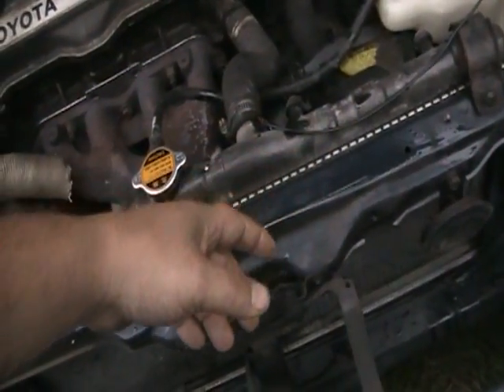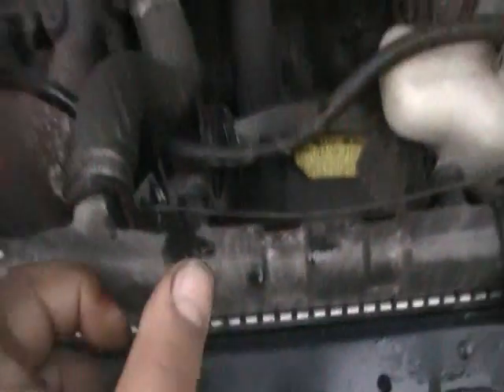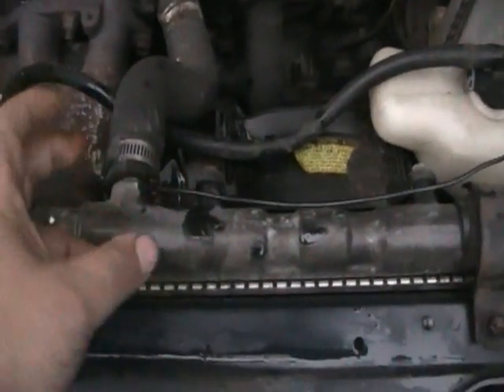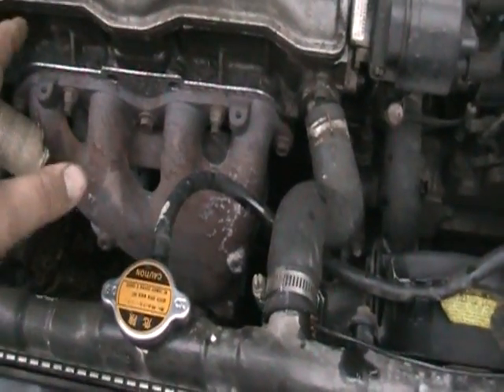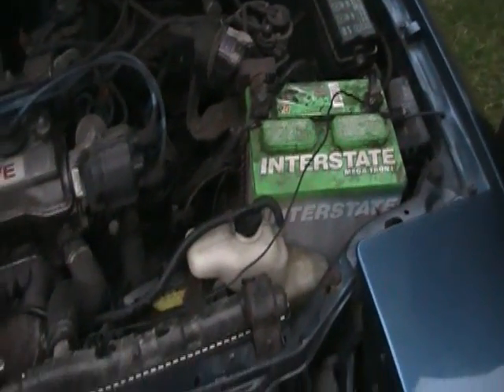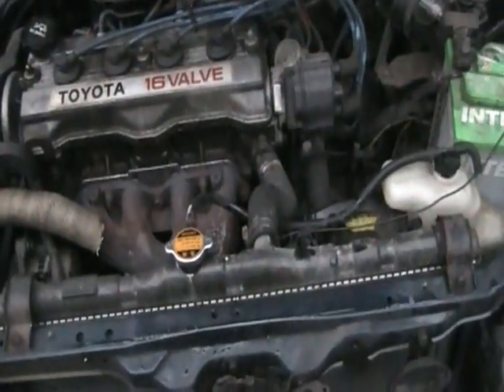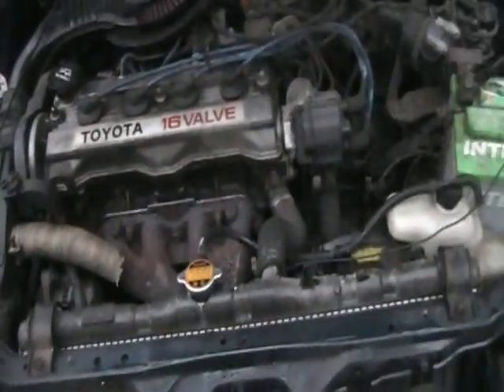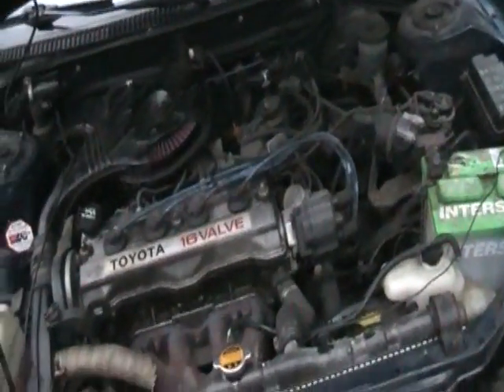joe cell save money on fuel with one wire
Can Water Store Charge?
University of Washington, Seattle, Washington

My hypothesis is this hole dopes the water molecules to the point Hydrogen or H+ saturates the block and aids in the combustion chamber, it is well known by science now that hydrogen can be stored in solid metals. Water (burnt Hydrogen ) dripping out the tailpipe is clear evidence of this.

Yes the block is already grounded. But it appears what ever it is that causes the batteries to gain in voltage ( I assume electrons,) do not travel easily threw magnetic material (Non ferrous metal is needed.) in this low energy state. And radiators are insulated.

Some are reporting this works with an O2 sensor as well so it's worth a try, if not you can trick the O2 sensor.

If this works for you and you would like to make a small donation please pm me for paypal info. Thank you.

Please thumbs up if you try it and it works for you. Also please do your part and help share this knowledge, grass roots is the only way we will have this.

This should work on any water cooled engine with electric start (battery.)

Keep the wire away from alternators or generators. Or electrical lines due to electromagnetism. If it is electrons that are making the batteries gain in voltage ion fields may stop the process as they are moving slow (takes a long time to see the increase in batteries.) It also seems the electrons do not like to travel threw magnetic material as easy in this low energy state. Silver wire may even work better as copper is slightly magnetic contrary to what science teaches us, this can be seen by hanging a magnet along side a copper tube to see the slight attraction.

Don't expect results right away, it can take a few days to charge the rad water in the proper fashion. You can increase the charging process by warming the car up and striking the block 4 times with the positive well the car is running and the water is moving threw the block. MAKE SURE CAR OR TRUCK IS RUNNING when you do this or you can weld the pistons to the block.

The key to water fuel cells is the way you charge them, you excite the water molecules, this ejects electrons and you remove the electrons creating a ion possible plasma energy as well as a possible 5th state of matter created in these cells when training the electrons. (see my ormus vid.) This gives you self sputtering well beyond threshold (look that up.)

Also have a look at nanomaterials as well, seems to have some of the same properties as the powder that builds up on the cell walls. Acts as a capacitor. I suspect this has superconducting properties as well but i haven't proved that yet.

A team headed by Prof Derek Fray, director of the Department of Materials Science. A new technique to produce nanotubes directly from readily available graphite using an electrolytic process.

Nanosilicon rapidly splits water without light, heat, or electricity

"In the field of nanotechnology, heat resistance and superconductivity are among the properties attracting intense research."

The ion energy (Possible H+ (Proton.) will saturate the block and aid in the combustion chamber.

I should mention this is cool and all but some have even shut their fuel lines right off with Joe cells, but replication is not easy, we need a better understanding of what is taking place here to solve the replication problem.

Can hydrogen saturate a block?

NASA and LENR

US Air Force lab reproduced Ecat and reveals Nickel catalyst.

Ecat could be used in the home to produce steam for heating, hot water, and electric generation for homes and cars.